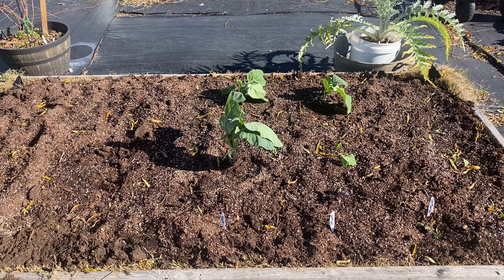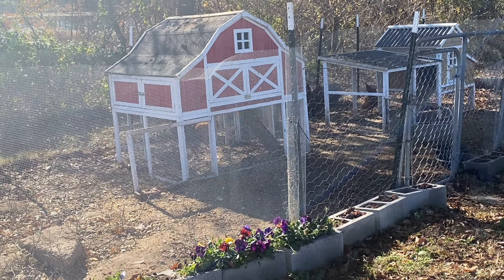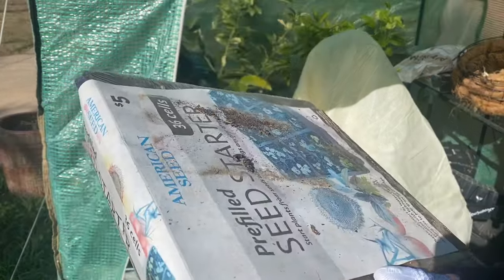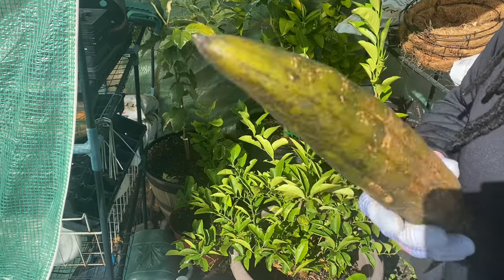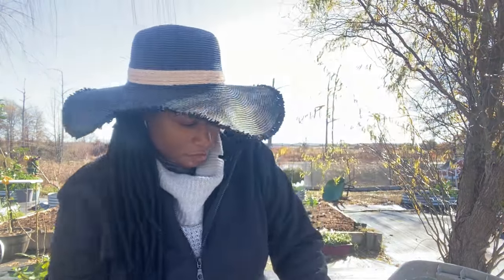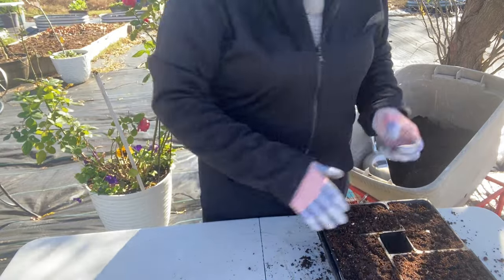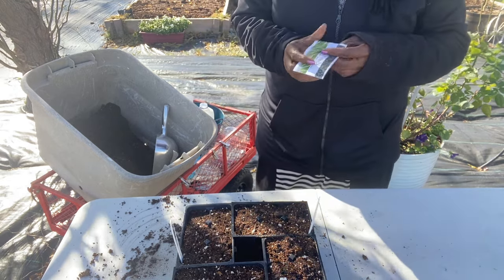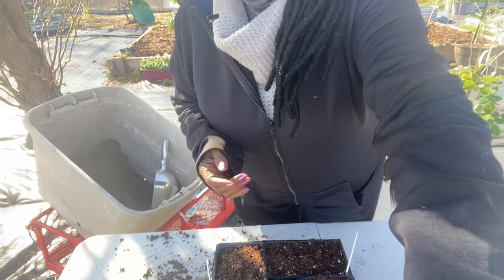How the garden looks mid December;Planting Napa Cabbage and Rutabagas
Hello Friends ❤️Today we will walk around the garden to give you a glimpse of how the plants are looking in the middle of December. I will also be planting Napa cabbage and Rutabaga seeds I really hope you enjoy the video